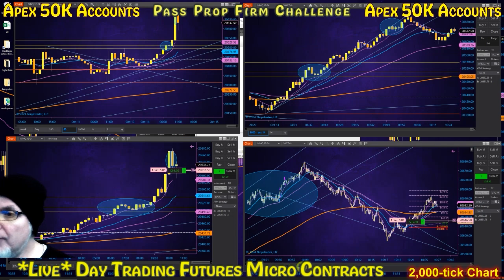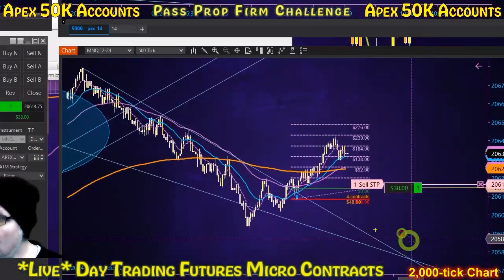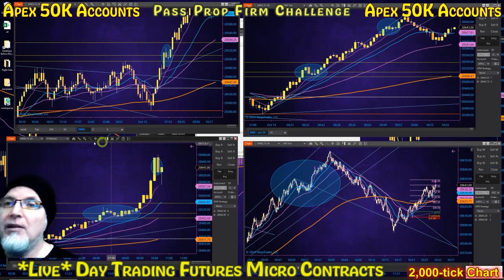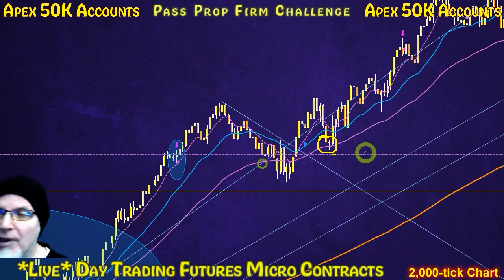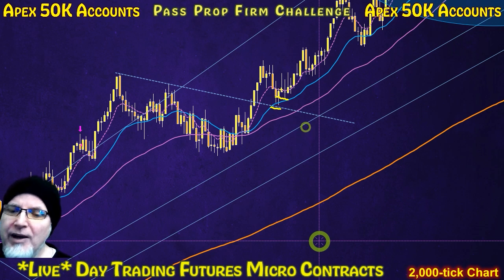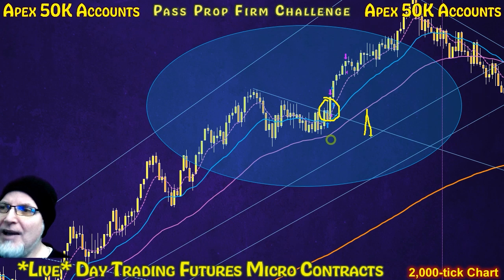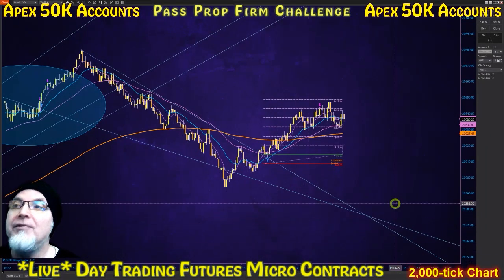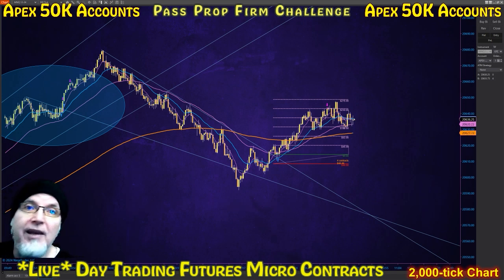Day Trading Micros - Favorite Set-ups